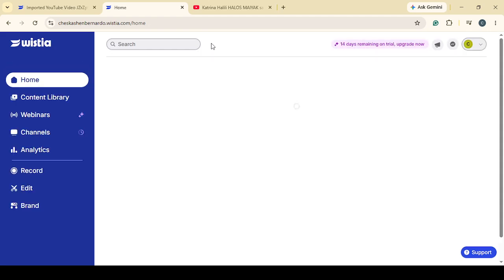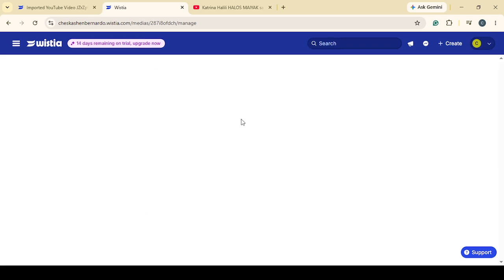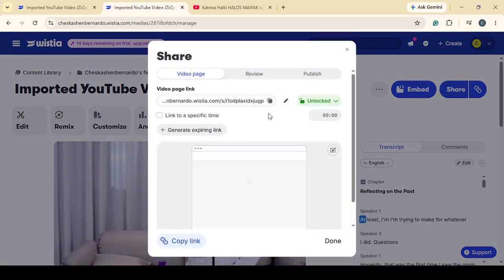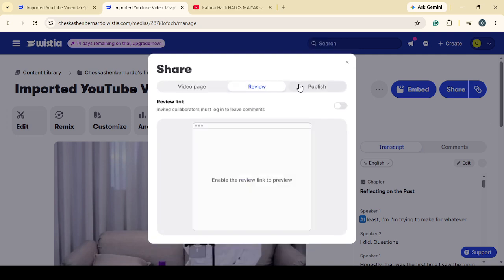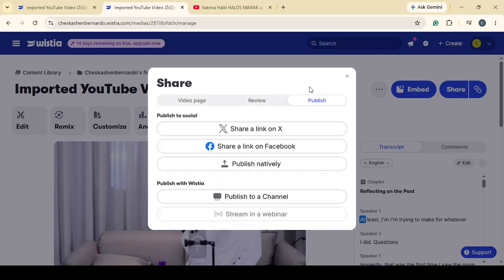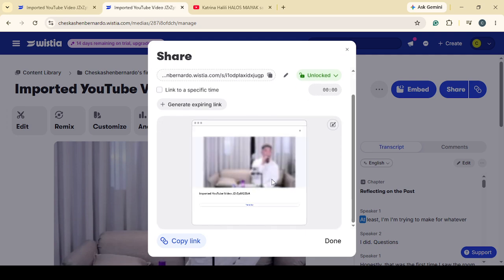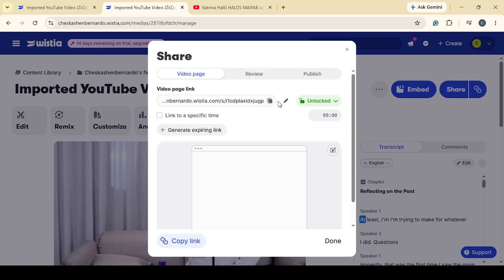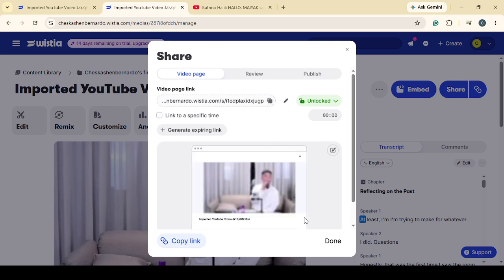✅ Step-by-Step: Add a Call to Action (CTA) on your video on Wistia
Unlock the full potential of your video marketing strategy with this comprehensive tutorial on Wistia, designed to take you from basic setup to advanced performance tracking. In this video, we explore how to utilize Wistia’s professional-grade video player to ensure seamless playback across all devices while maintaining your brand’s unique aesthetic. You will learn how to leverage Wistia’s robust analytics suite to track viewer engagement, identify drop-off points, and optimize your content for better conversion rates. Furthermore, we dive into powerful lead-generation features like Turnstile email collectors and Call-to-Action (CTA) overlays that turn passive viewers into qualified leads. Whether you are a business owner looking to improve your website’s video performance or a content creator seeking deeper insights into audience behavior, this guide provides the step-by-step instructions you need to harness Wistia effectively for your professional growth.